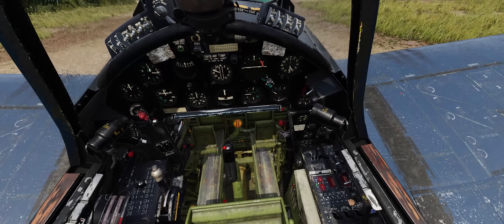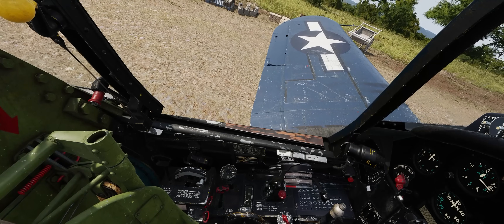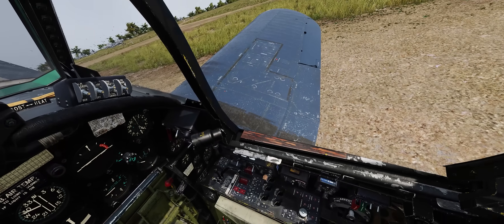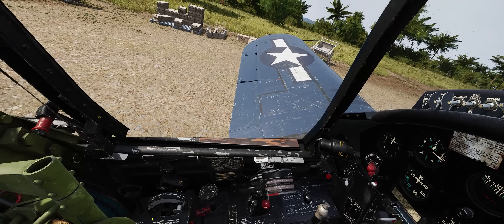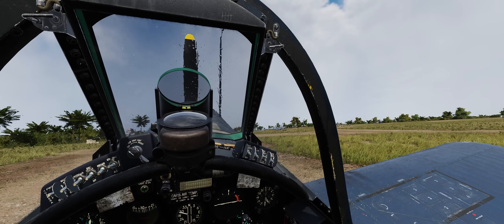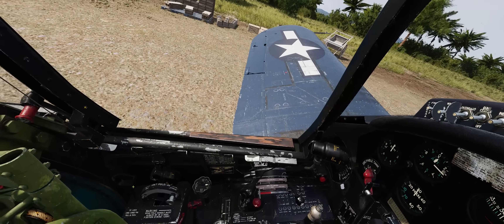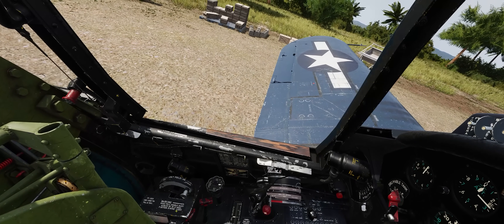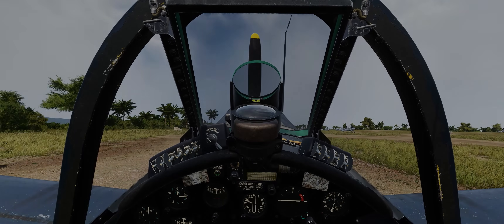How to ACTUALLY Unfold the Wings! DCS F4U-1D Corsair Cold Start Tutorial CORRECTION!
Hey guys!  In today's video I am issuing a correction for my Cold Start tutorial for the DCS F4U-1D Corsair, I described the operation of the Wing Folding Mechanism and its operation incorrectly, and I wasn't to issue a correction video here to prevent any confusion in the future when it comes to Cold Starting this beast of an aircraft and reduce any inconsistencies while you're reading through Magnitude 3's Early Access Manual and any real life Vought F4U Corsair flight manual!

0:00:00 - F4U-1D Tutorial Intro
0:00:53 - WING FOLDING CORRECTION
0:02:37 - Why I made the Mistake!

►►System Specs DCS/Gaming PC:
GPU: GeForce RTX 4090
CPU: Intel(R) Core(TM) i9-14900K CPU @ 5.20GHz
Memory: 128 GB RAM 3600mhz
Current resolution: 2560 x 1080, 144Hz

Intense PvP Above the Arctic Circle in the DCS F-4E Phantom II!

 dcs, dcs sinai, dcs mission editor, dcs f15e, Spud Spike
Chico the Gunfighter: An Experimental F-4E & A Heroic Mission!

Magnitude 3's DCS F4U-1D Corsair Early Access Review!

dcs,dcs world dcs f15e dcs dogfight dcs cinematic dcs f18 dcs vr dcs apache dcs multiplayer flight simulator Spud Spike sidewinder pilot fighter pilot viper f-16 intense pvp real pilot dcs aircraft carrier dcs mission editor dcs sinai dcs supercarrier deck crew first impressions spud spike vietnam f-4e f-4 phantom dcs cold war dcs f-4e tutorial dcs f-18 how to ww2 war thunder vr growling sidewinder dcs mission arma 3 battlefield 2042 f35